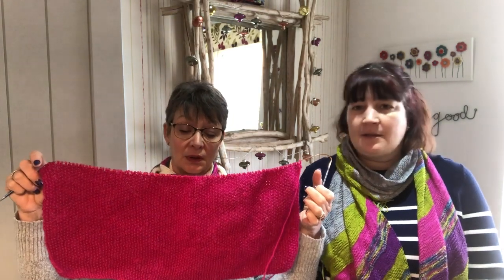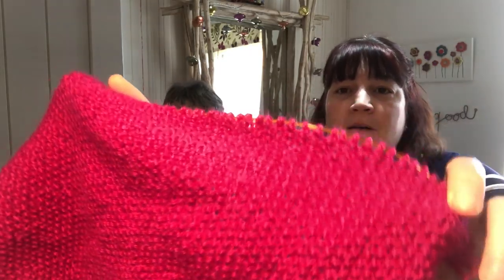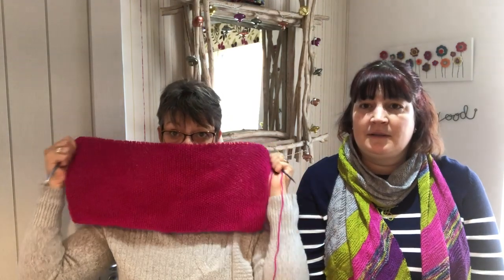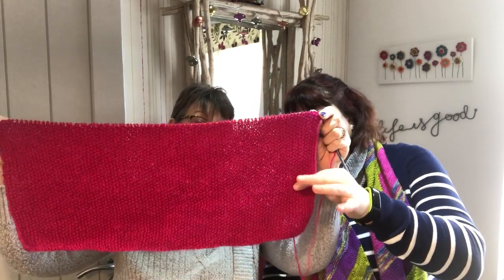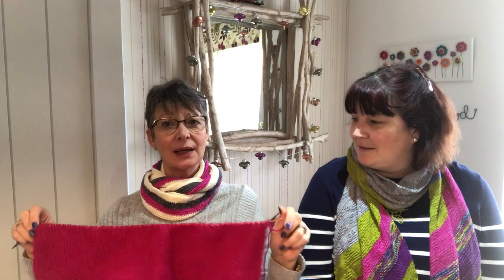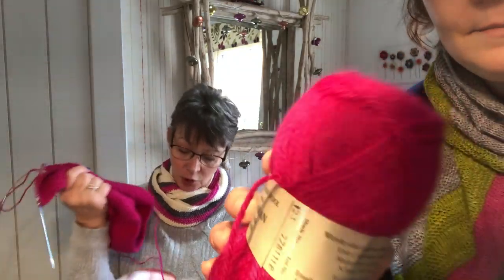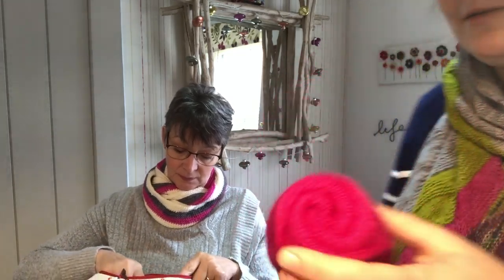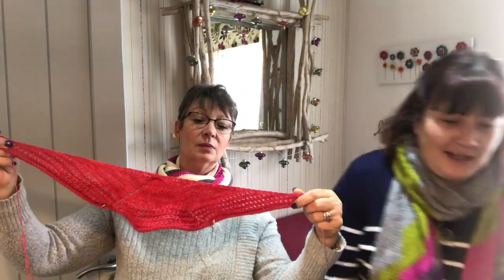Wool is the Answer Ep 19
Where you go can for some interesting music and delicious food!

Sarah from Number Four will be at the retreat with her beautiful yarn and accessories

Baby’s basket will be the charity we are supporting throughout the retreat, read about it

please come over and join in the conversation.

Marie is going to cast on the Pop of Colour by Yarnaddict
Using our purple rain, petrol, scarlet, magenta and silver 4 ply

In Wool is the Answer’s 4 ply Magenta, Purple (discontinued), Olive, Coral Reef and Silver

Dominique has cast on the Beach Days Wrap by Tracie Millar

Marie is sample knitting Harvest in the Wold in our Scarlet 4 ply the pattern is by Knitterish Designs

Dominique has cast on the Marled Mania Sweater by Stephen West
In drops Flora and our Grey 4 in 4 ply